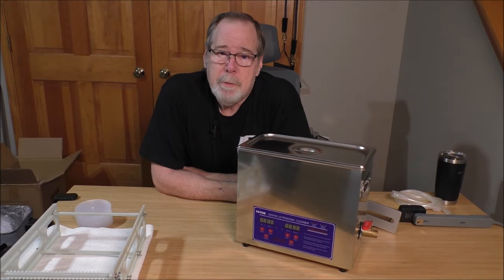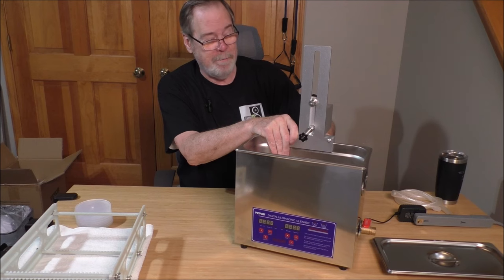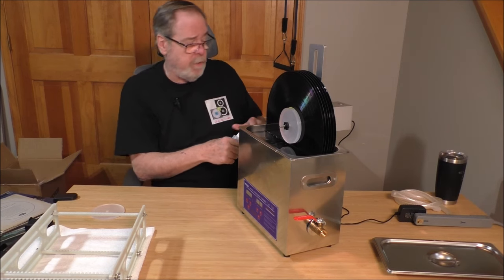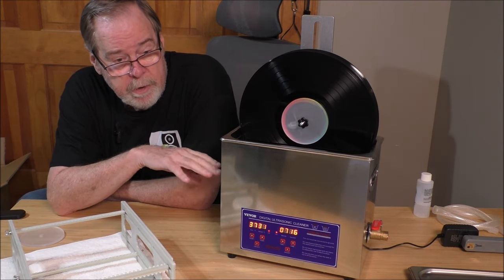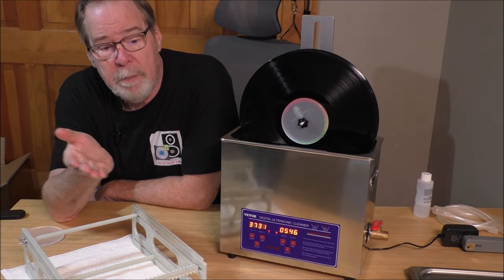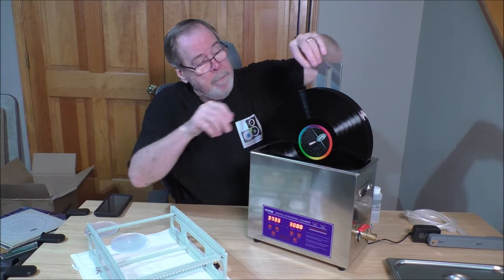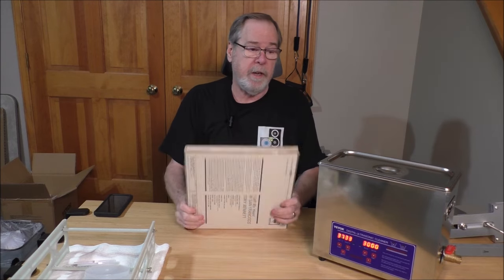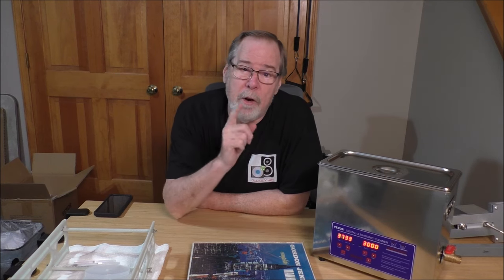$199 Vevor 6L Ultrasonic Record cleaning system. The discount code & link is in the pinned comment.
This video was sponsored by Vevor Tools. Vevor has provided a discount link and code if you are interested. and the Discount code: VEV5OFF 5% discount for all Vevor products.

Accessories:
• I also use a remote-controlled line level switcher

My desktop gear:
• FLEXISPOT OC6 Big and Tall Mesh Ergonomic Office Chair, Heavy Duty High Back,Lumbar Support,Tilt Function,and 360°Swivel Wheels(Light Grey)